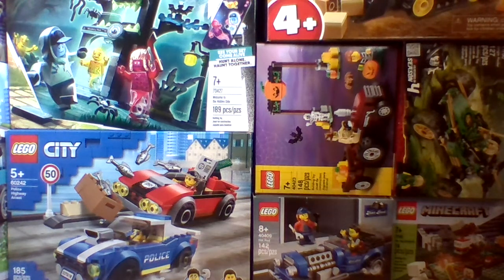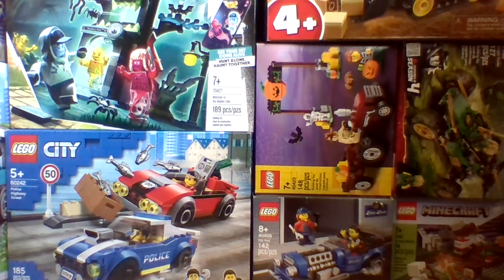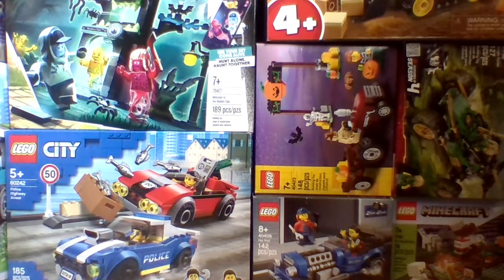lego city 2021, 3 lego set pictures